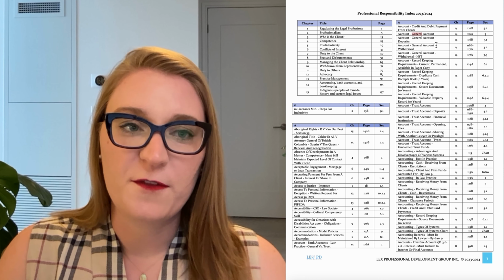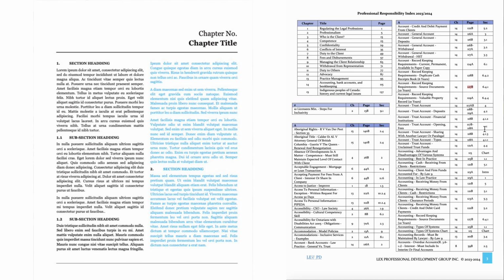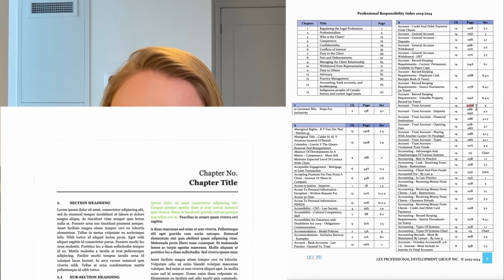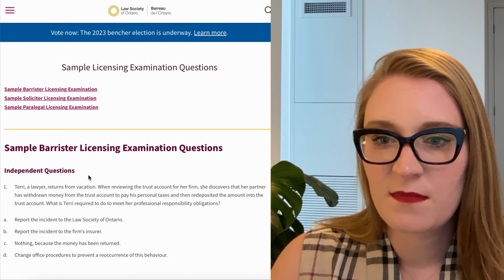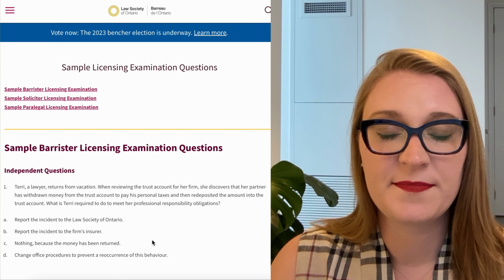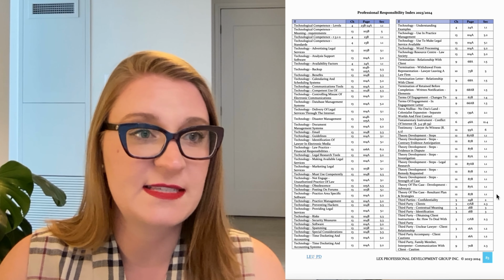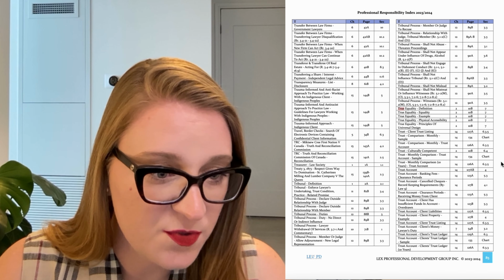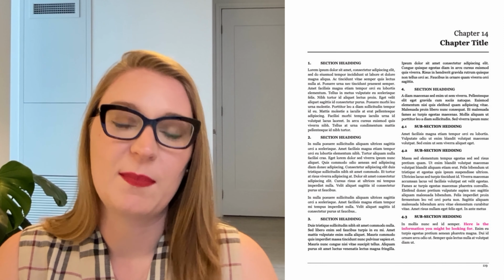How To Use A Bar Index - LexPD Ontario Bar Indices - Ontario Bar Exam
Learn how to use your LexPD Ontario Bar Indices on the Ontario Bar Exam, see how they are laid out, and get tips for general studying for the Bar Exam.

Keep an eye on our website for LexPD Practice Questions -- coming soon!